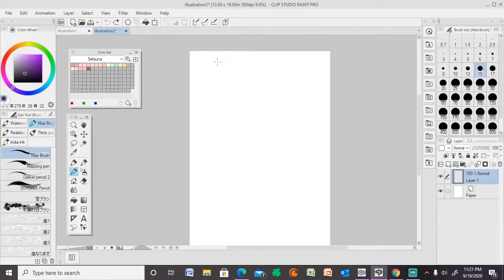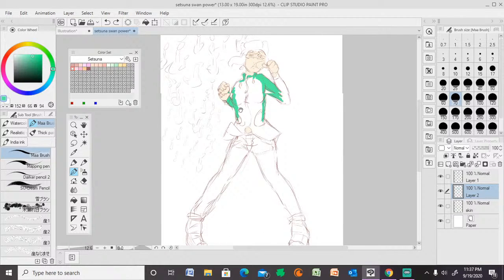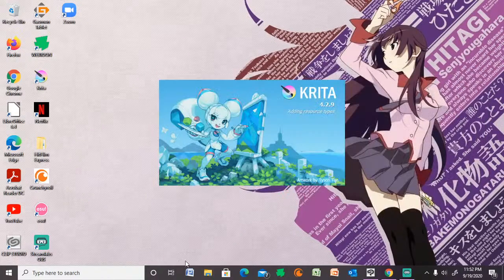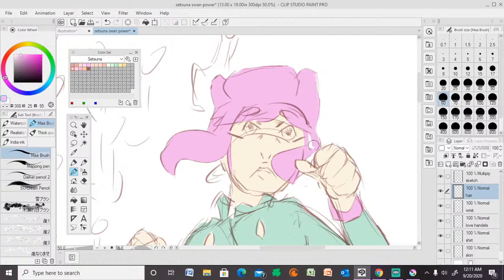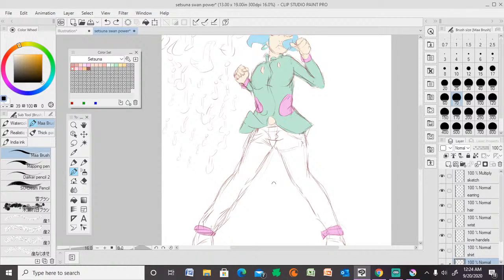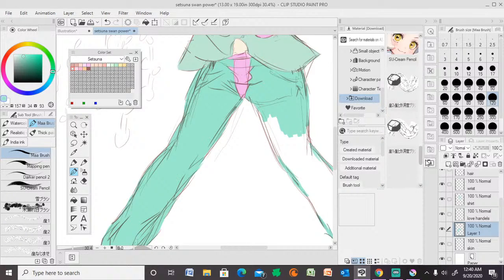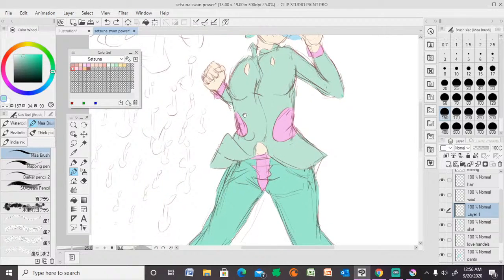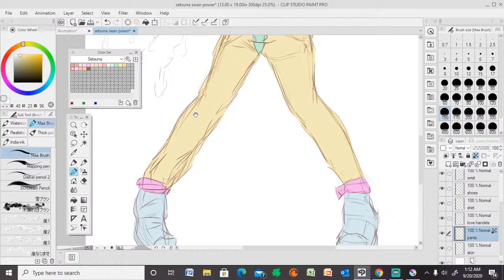painting on stream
(music)
1st song:
Will You Marry Me? · L.Dre
Will You Marry Me?
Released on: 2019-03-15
2nd song:
3rd song:
Credts and admiration channel
Track Name: "Memoriam"
4th song:
5th song:
6th song:
7th song:
8th song:
9th song:
10th song:
11th song:
12th song:
Song - classic